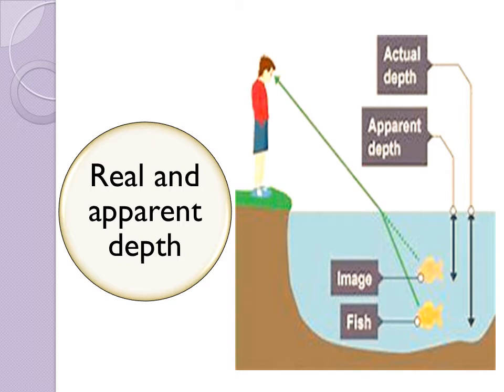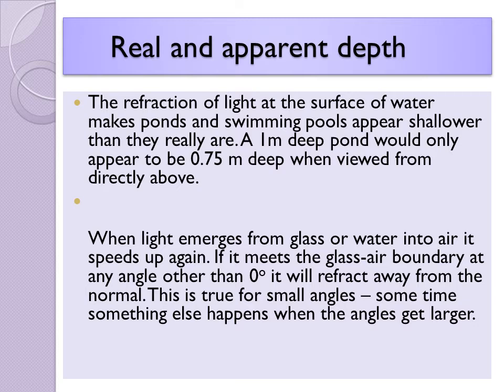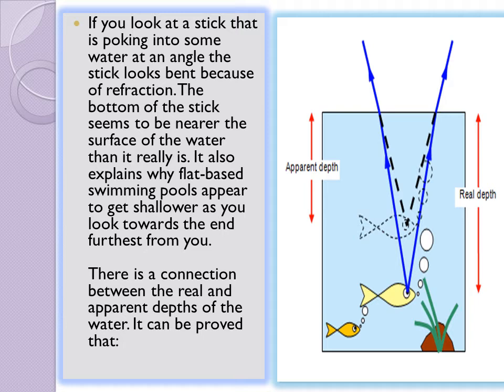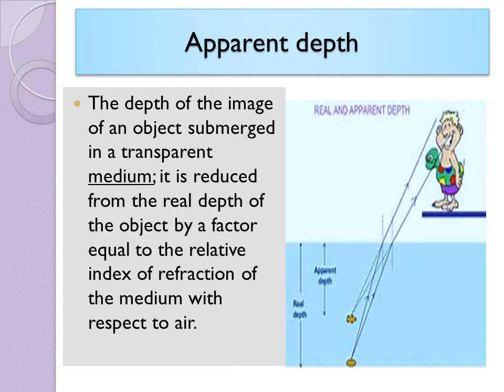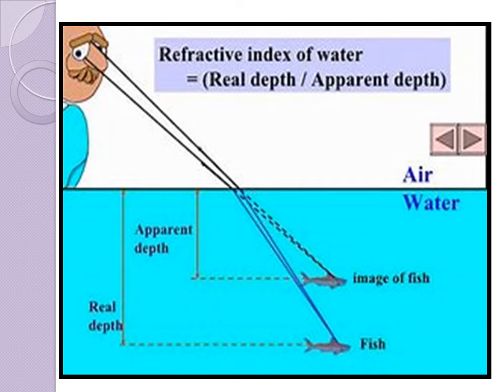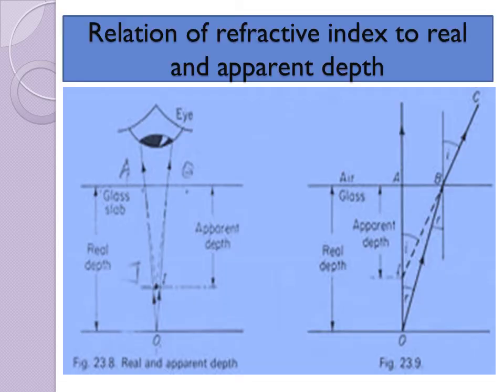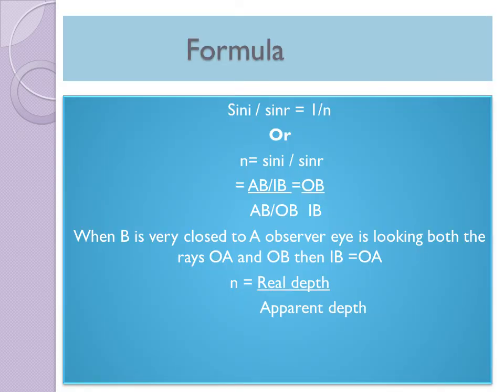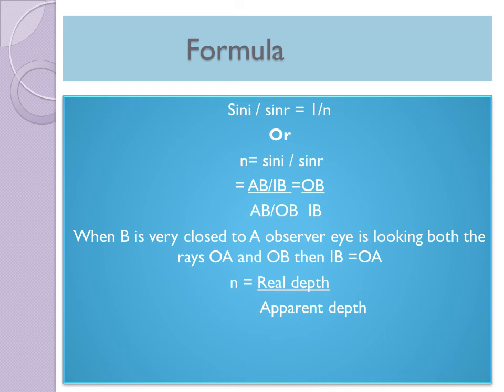Real and apperent depth